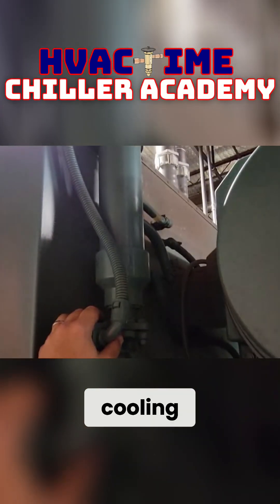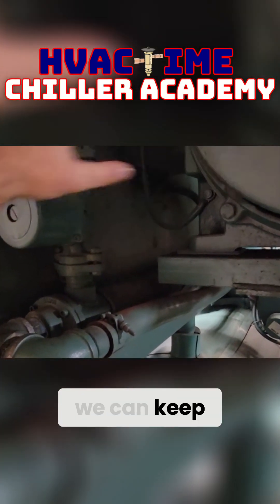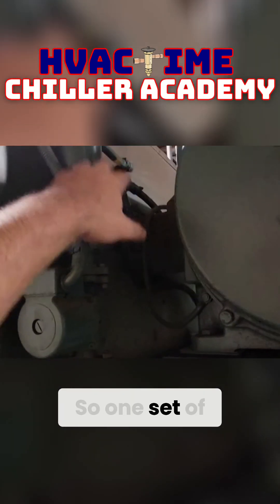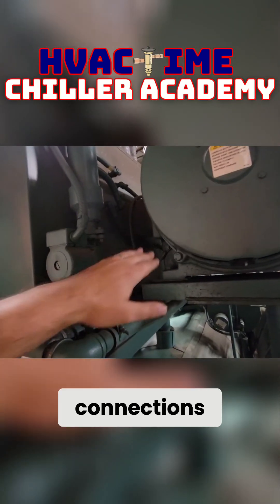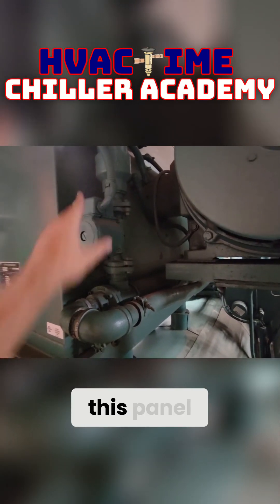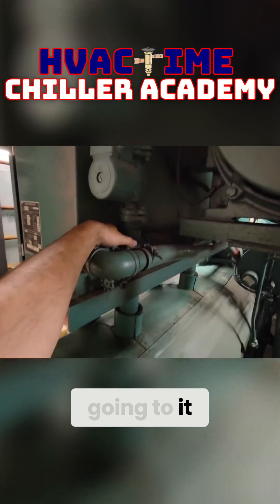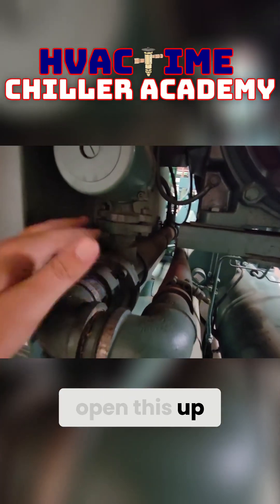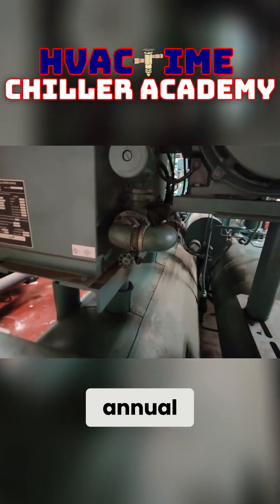YK VSD Inhibitor